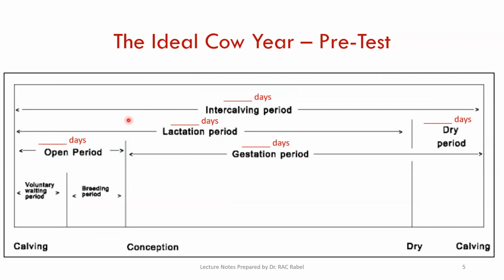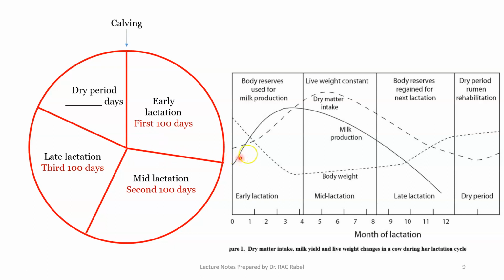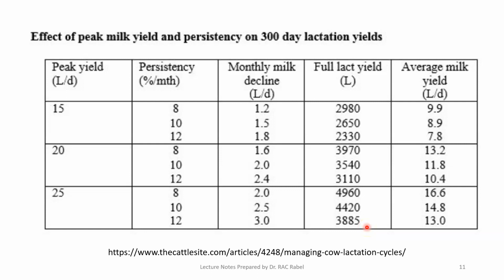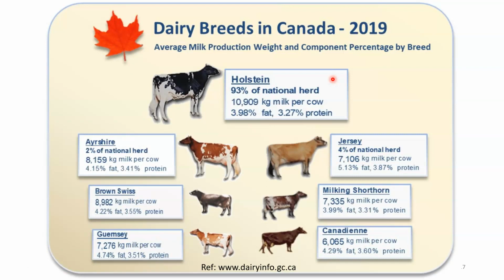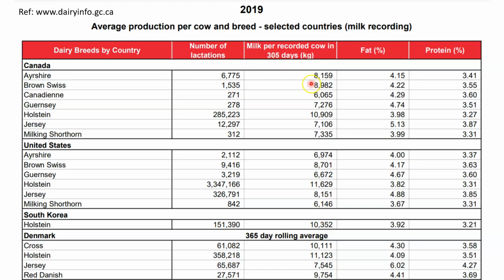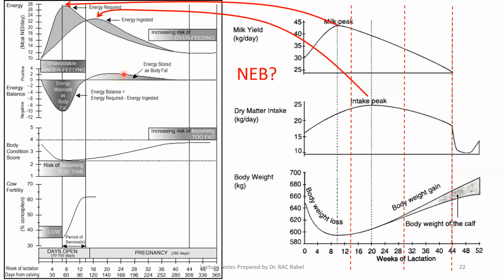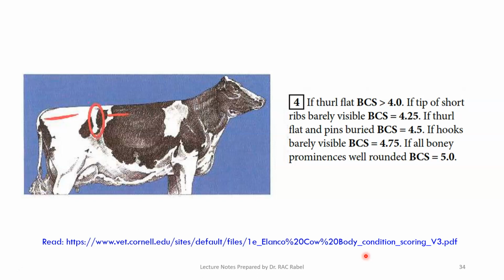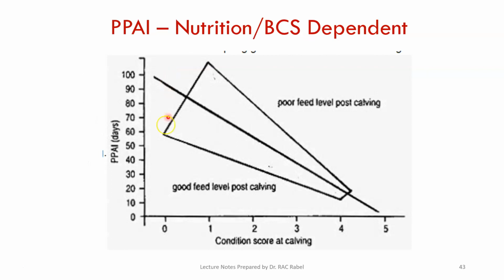dairy management lec 13